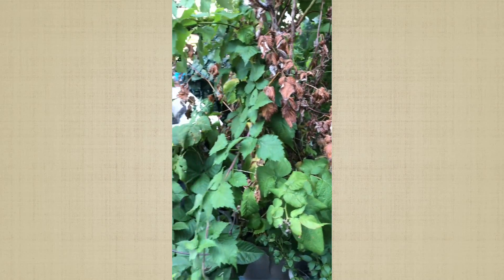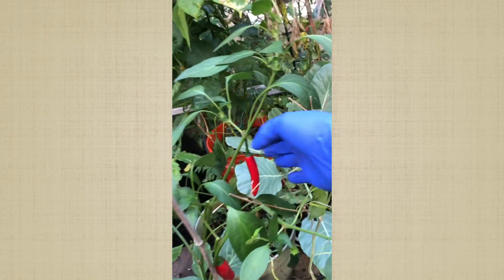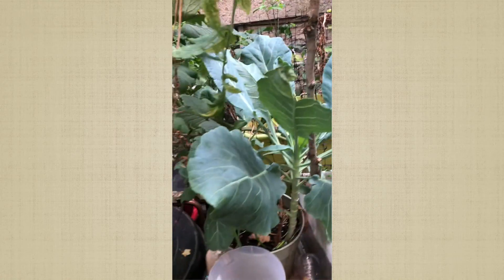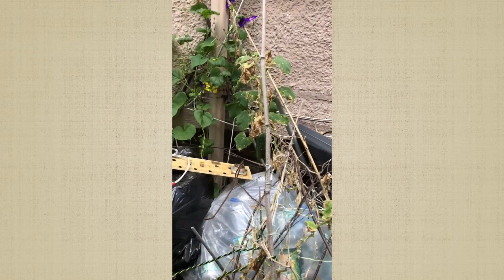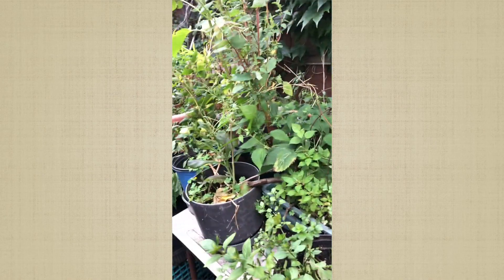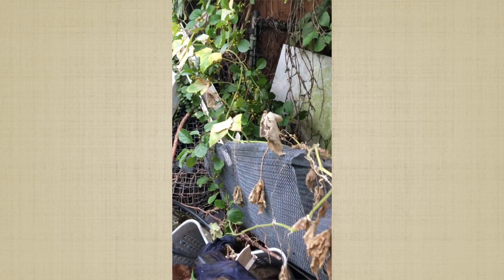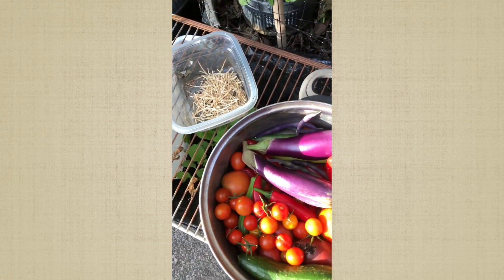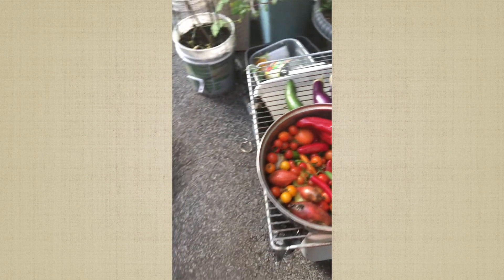September 2019 Garden Update Of My Container Vegetable Garden. Y2 V24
This is my September 2019 Garden Update.  The season is winding down, and while some vegetable were burning down, others were taking off.  I had okras and peas that were doing great, but the cucumbers were almost done.  My dwarf French beans produced the whole season, so next year I will be growing more.  Potatoes are still growing and needs to be harvested soon.  Steady harvesting as the season winds down.